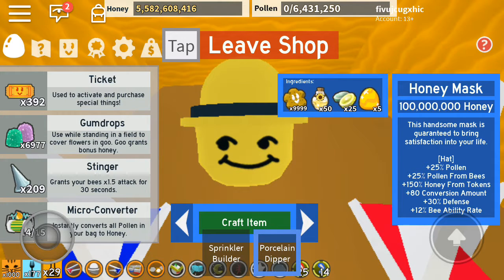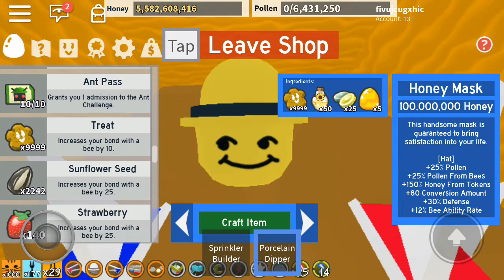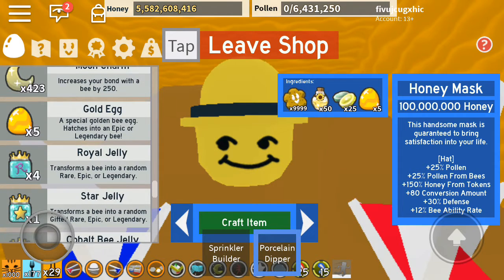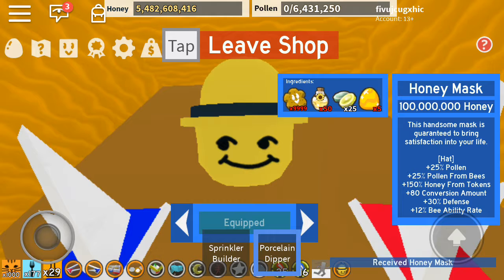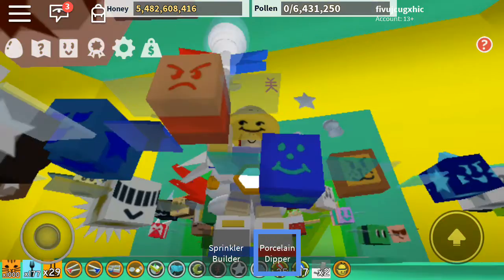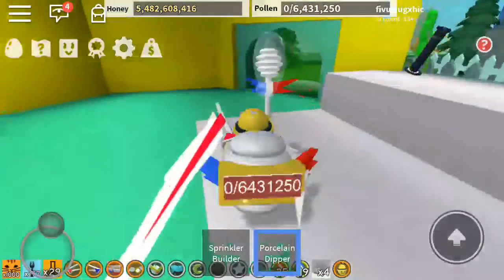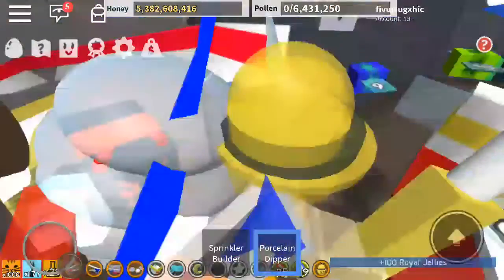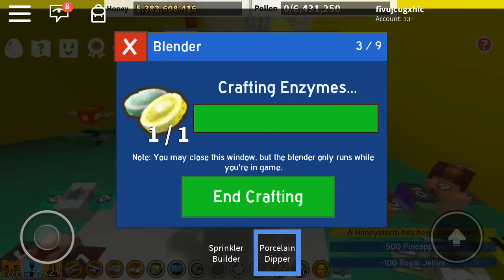Getting the honey mask for 100 million honey